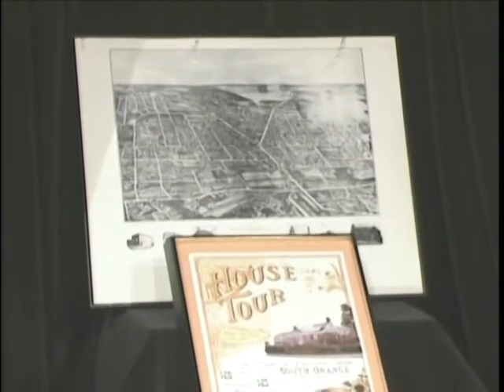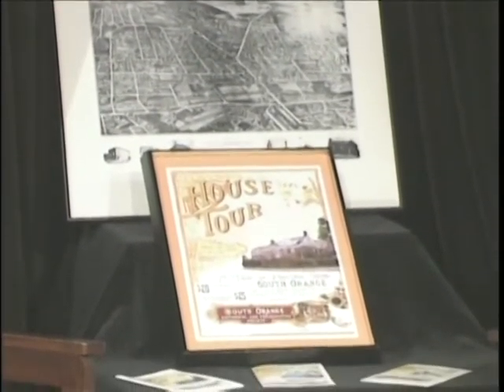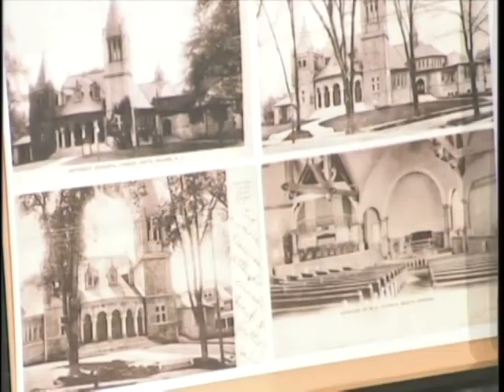SOMAtv - Meet The Artist - March 24th, 2011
SOMAtv's "Meet The Artist" from March 24th, 2011.

Host Nancy Heins-Glaser with Special Guests Nina Barszcz, Brian Hanlon, Juenelle Havre Cunningham, John Overall & Mary Jo Malone.